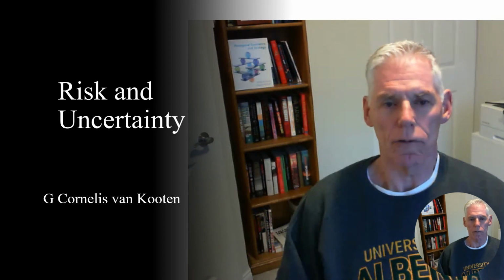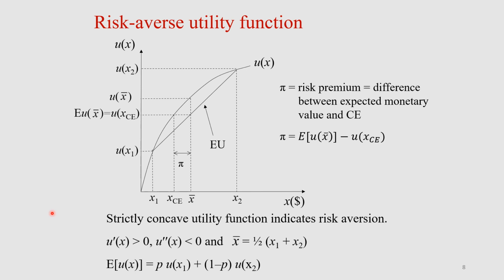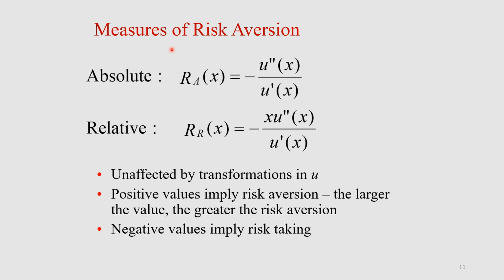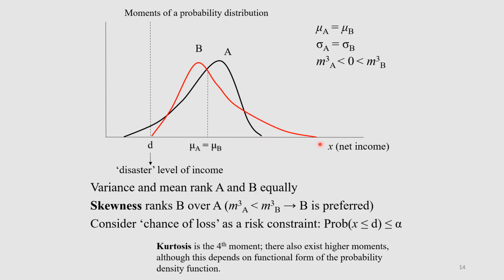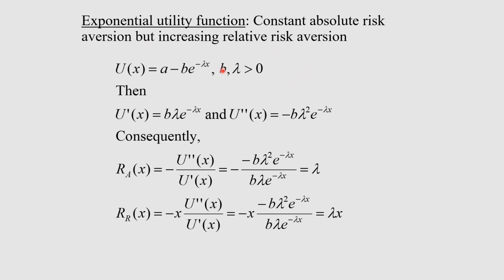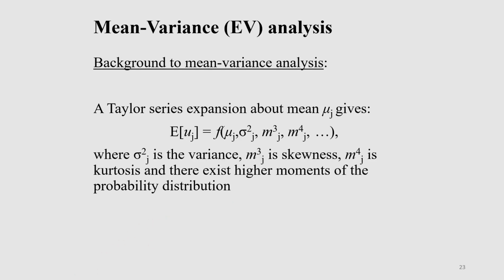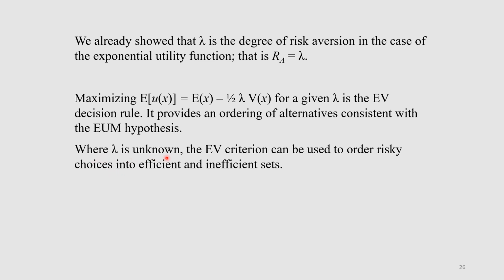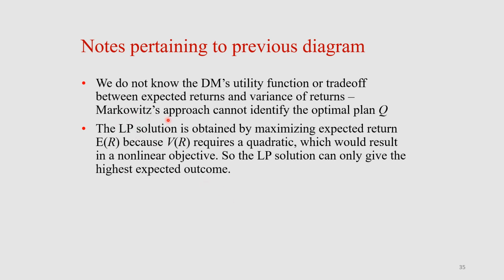Chapter 11: Expected Utility Analysis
Risk is characterized by probability density and distribution functions, sometimes requiring more than just the first two moments, namely, mean and variance, to settle which of two portfolios is most risky--namely, the third (kurtosis) or higher moments. Expected mean and variance (EV) analysis is introduced as are other methods economists use to facilitate decision making under risk and uncertainty. As noted in Chapter 14, EV analysis is often analyzed using quadratic programming (QP), which is often referred to as risk programming because variance constitutes a quadratic function.